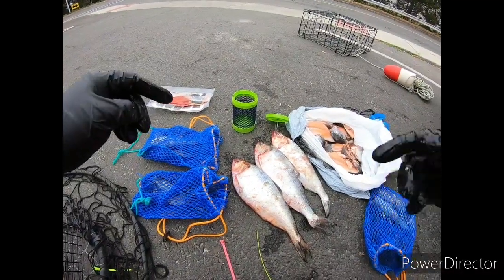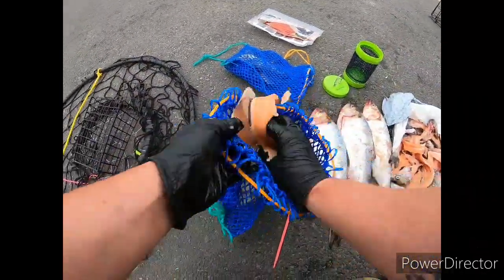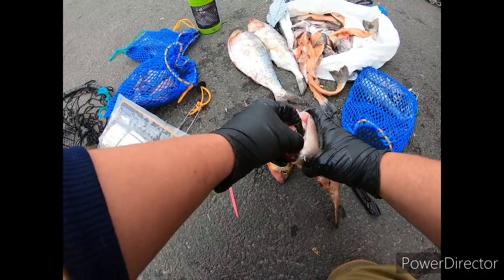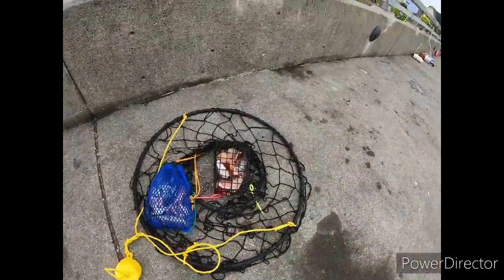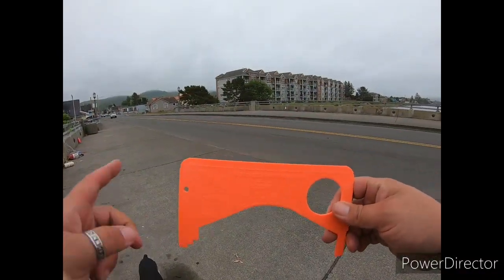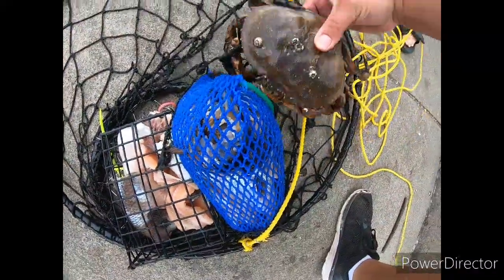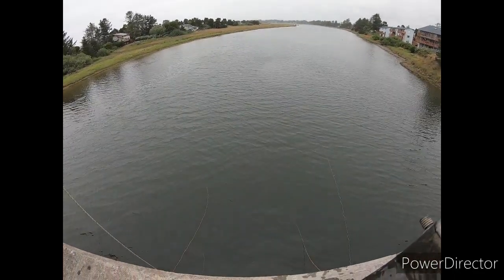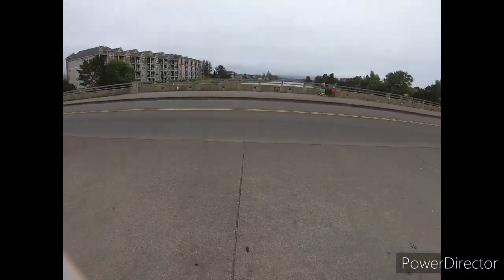WHAT BAIT to USE FOR DUNGENESS CRABBING!!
welcome back to another video! Today is a more how to video to bait for crabbing!! This bait set up will also work in the ocean! come see what bait I use!!